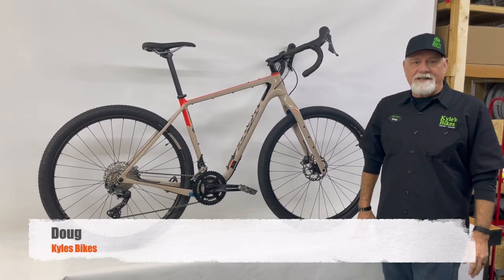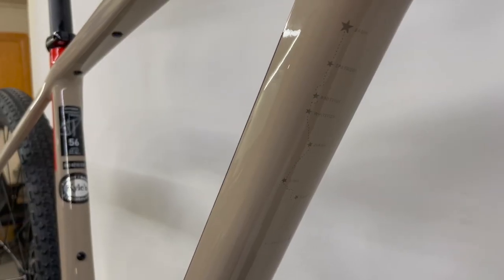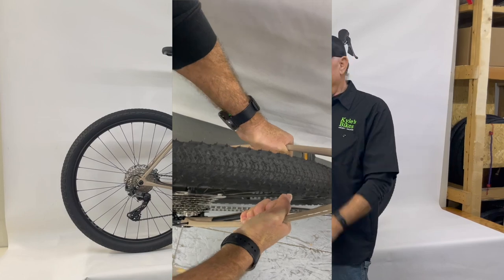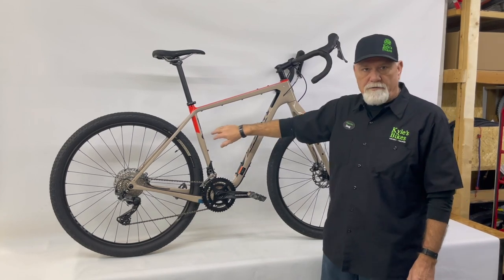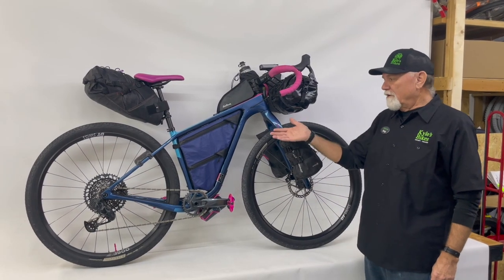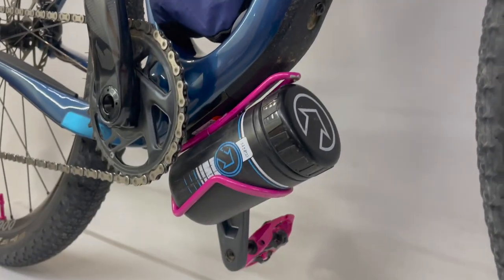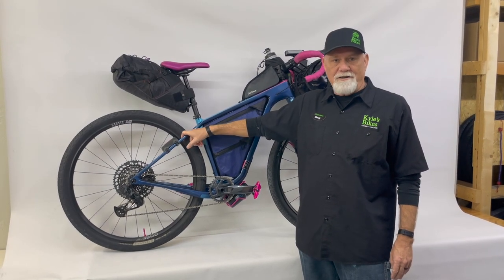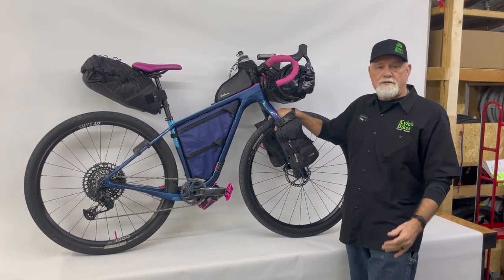Salsa Cutthroat Gravel Bike Overview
This video is an overview of the different Salsa Cutthroat models and how they can be used. Doug shows what a potential bike packing setup would look like on one of these bikes. He also shares his personal experience on these bike on everything from gravel to more extreme multi day trips.